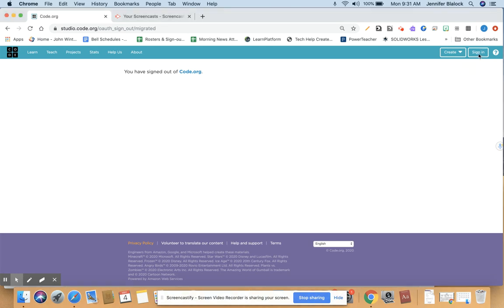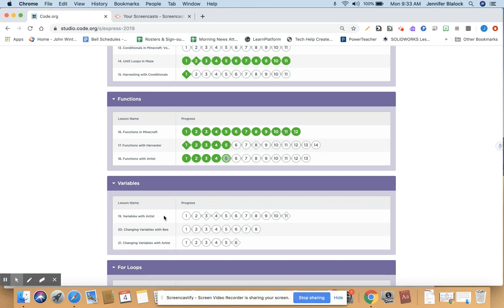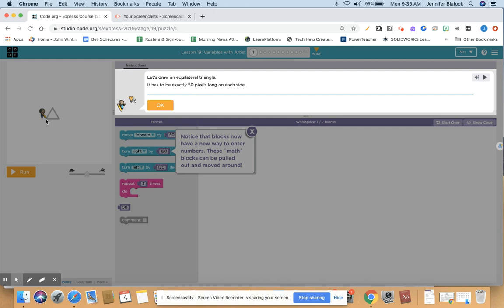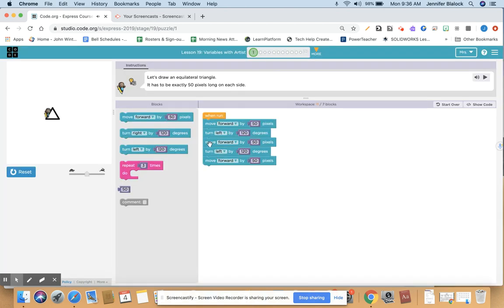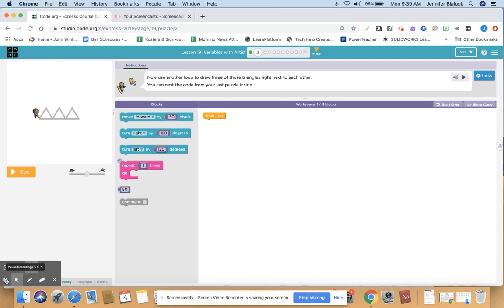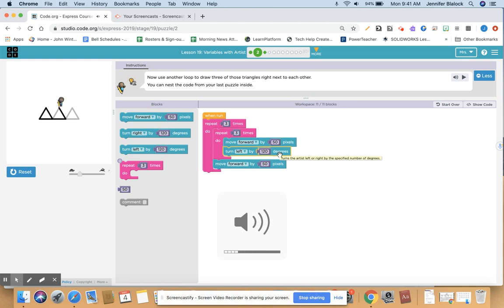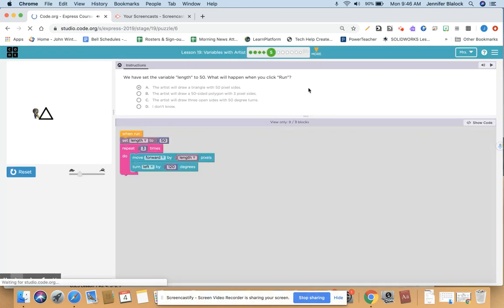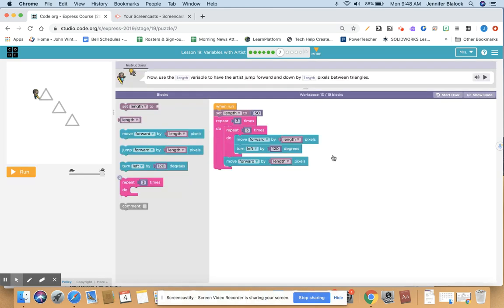Express Course Lesson 19 Variables #1-6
Express Course Lesson 19 #1-6 Variables with Artist